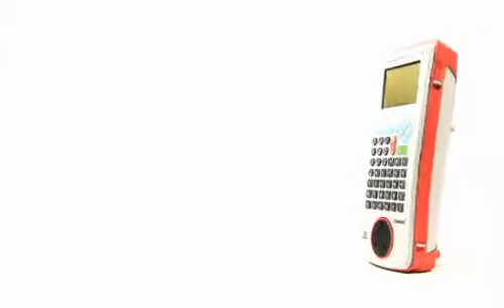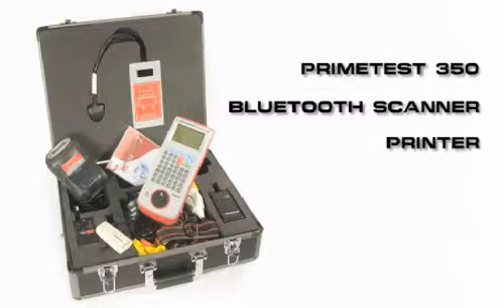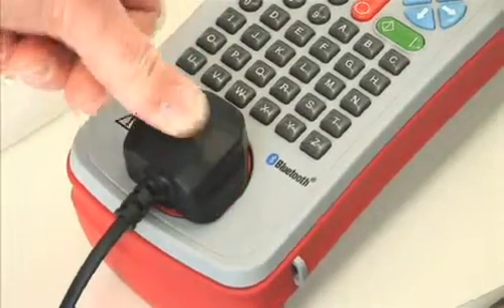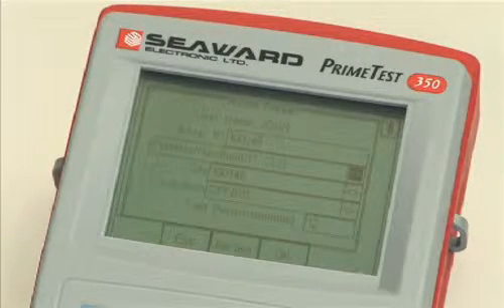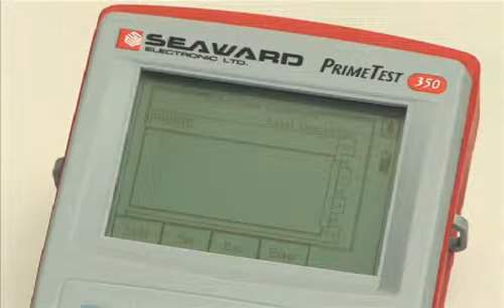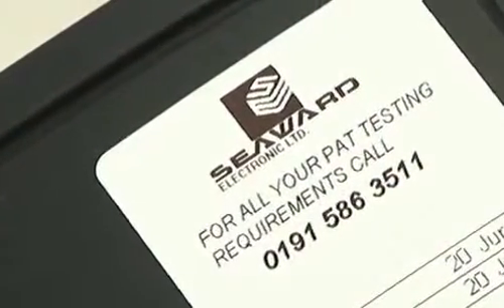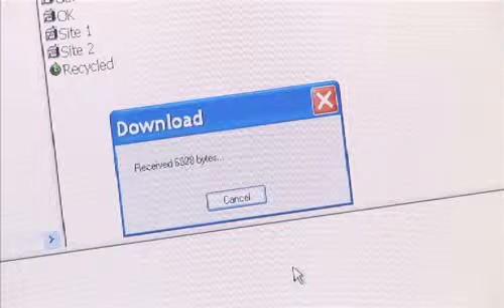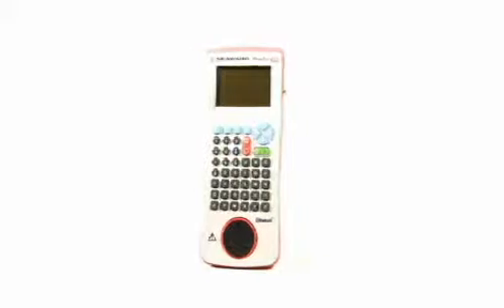How to use Seaward PrimeTest 350 PAT Tester